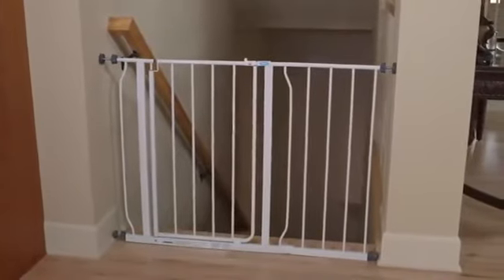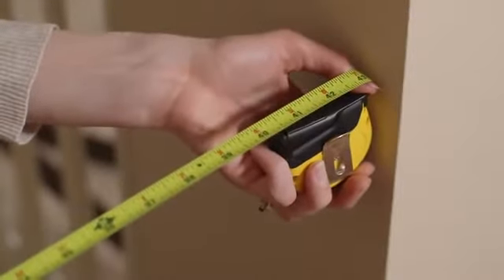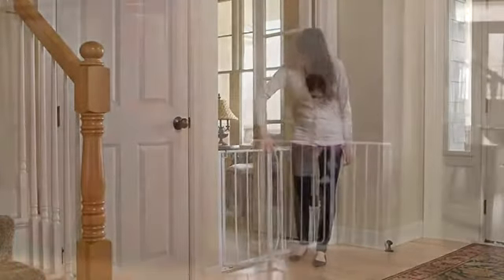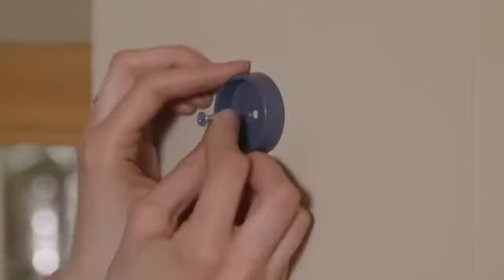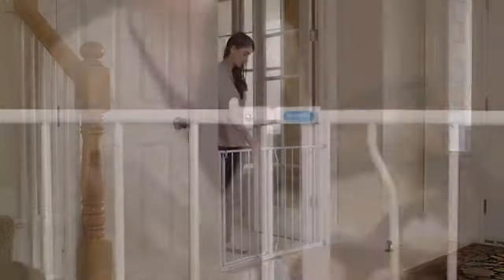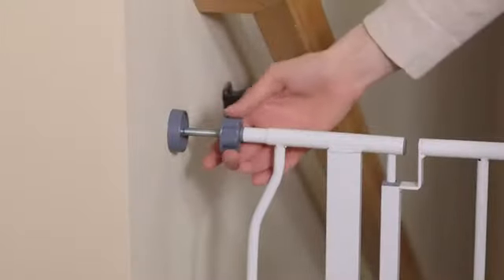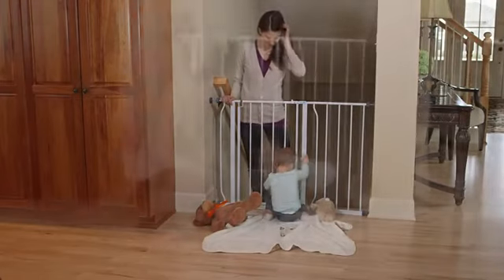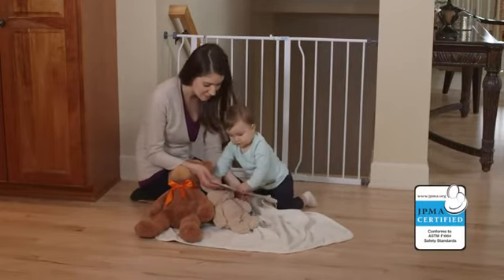Regalo Easy Open 47-Inch Super Wide Walk Thru Baby Gate,